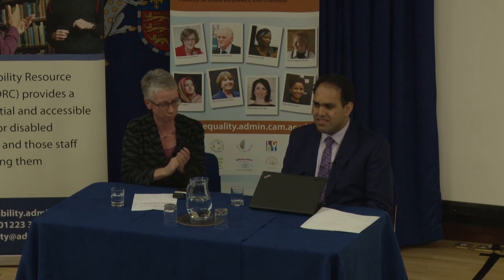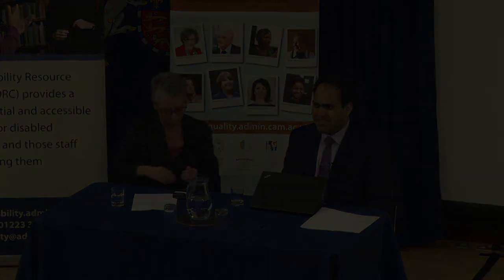14th Annual Disability Lecture - Innovating Towards a More Inclusive Future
Can inclusive design principals lead to greater innovation?

Saqib Shaikh, a software engineer at Microsoft, has personal experience of how technology has greatly improved his life, as someone who is visually impaired.

He will describe research at Microsoft to empower disabled people, and how he believes that innovations for a specialist group can lead to mainstream technologies, and thus create a more inclusive environment.